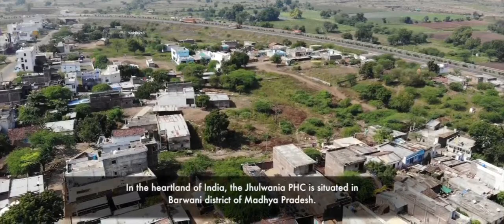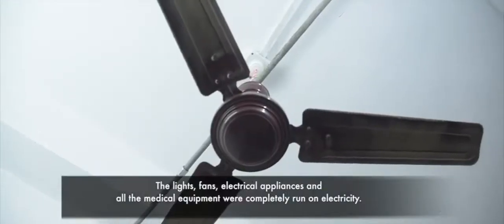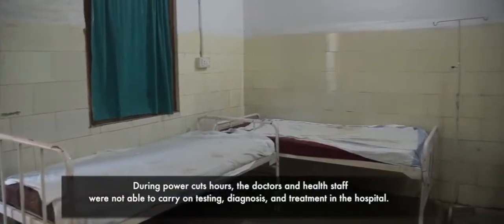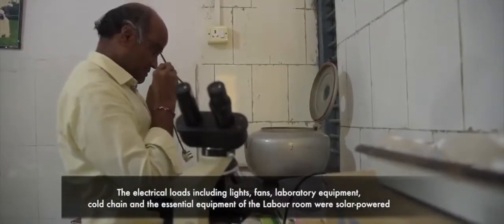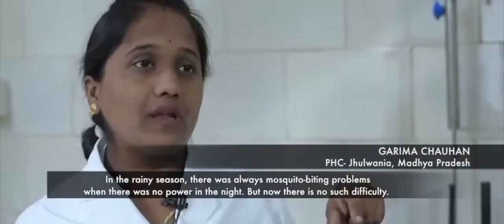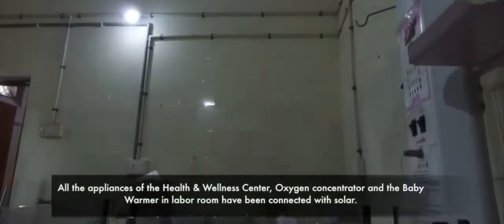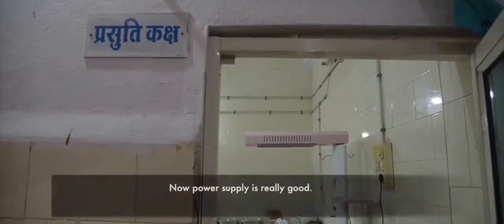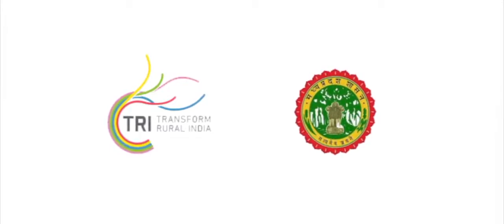Solar Energy Julwania PHC, Madhya Pradesh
In the heartland of India, Juulwania Primary Health Center (PHC) is situated in the Rajpur town of the Barwani district in Madhya Pradesh. It caters to the health needs of the population of 19 villages with an average patient footfall of 50-100 per day which sometimes expends up to 100 in numbers. This projects the large scale dependency of the population on the public health system. With 8 hours of power outages every day, the hospital was able to provide a limited number of services only when there was the power supply. Both the patients and health staff had to wait for long hours waiting for the power supply to be restored which also affects the critical services like deliveries and surgeries.